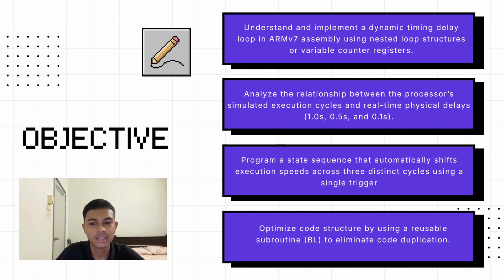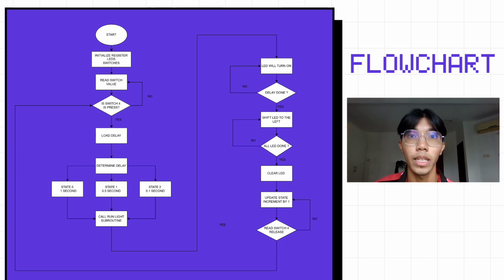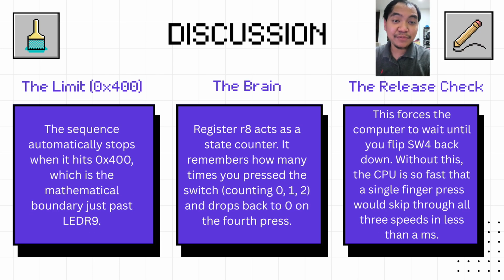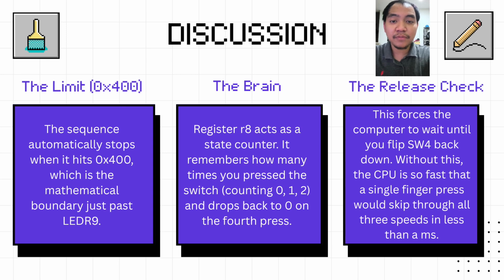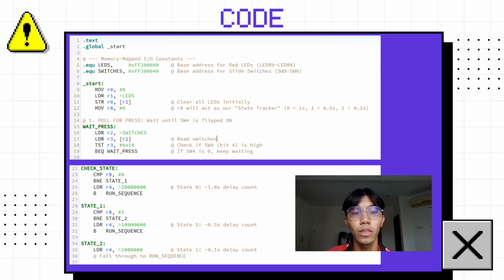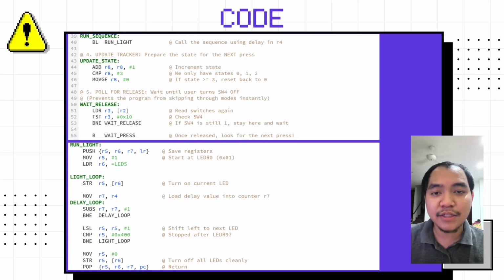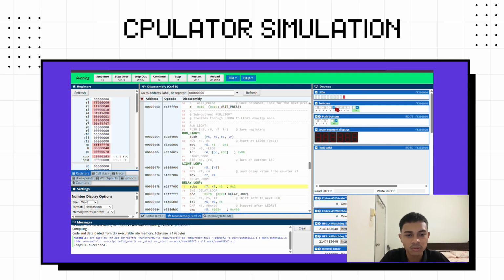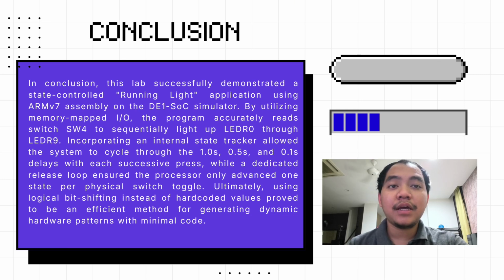ECE521 - Lab 2 Question 2. EE2224A (Group 4)